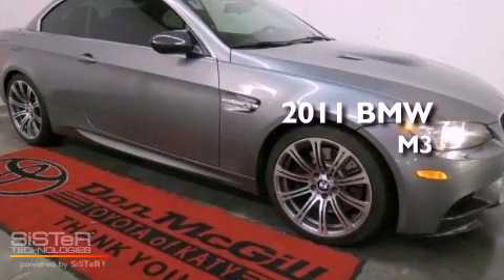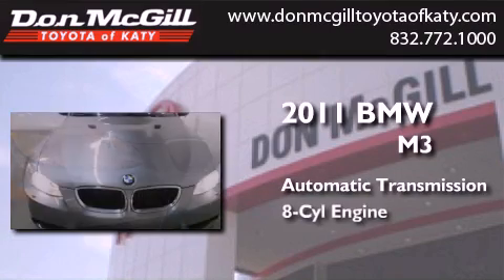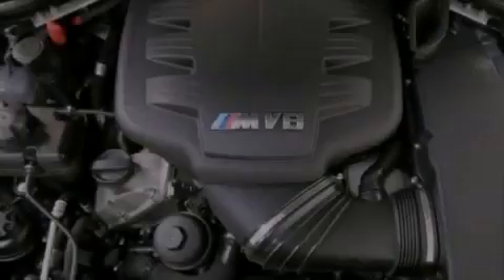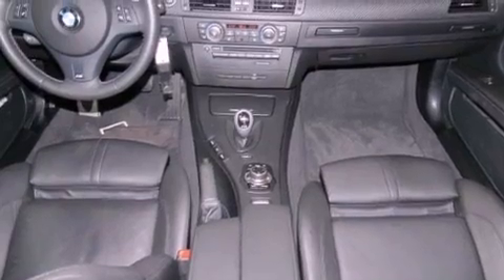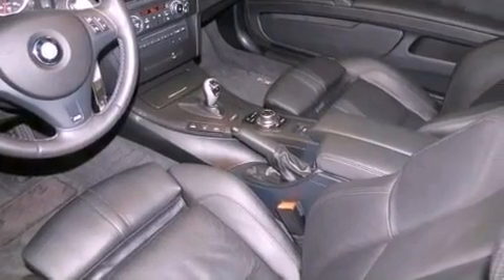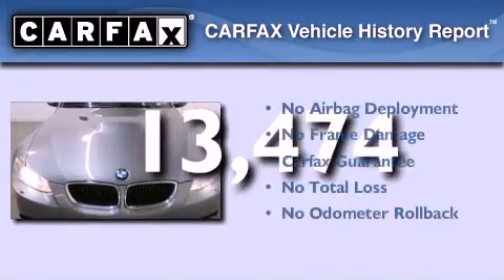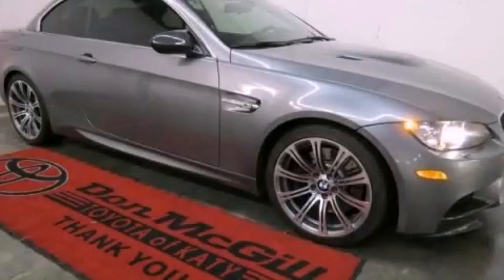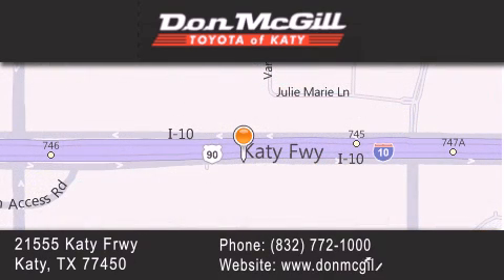2011 BMW M3 Katy Texas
Year : 2011
 Make :
 Model :
 Engine : Gas V8 4.0/244
 Trans . : Automatic

 Miles : 13,474

 Stock : K34684A

 2011 Katy Texas